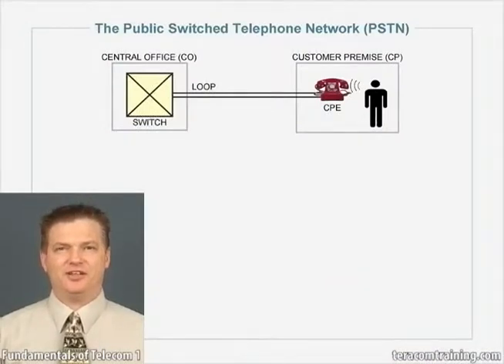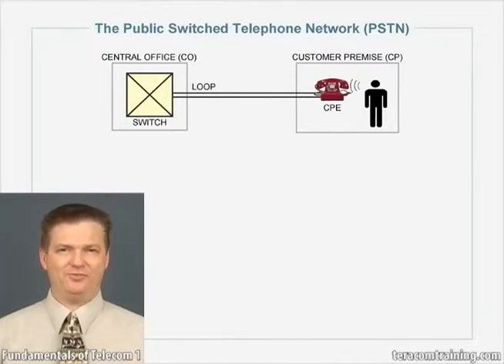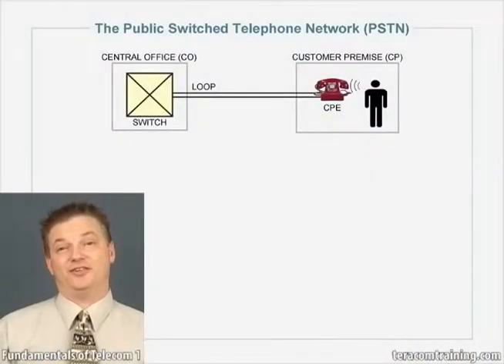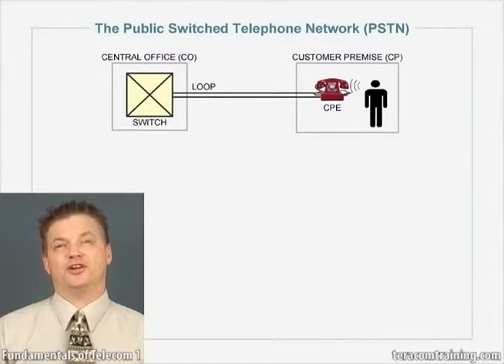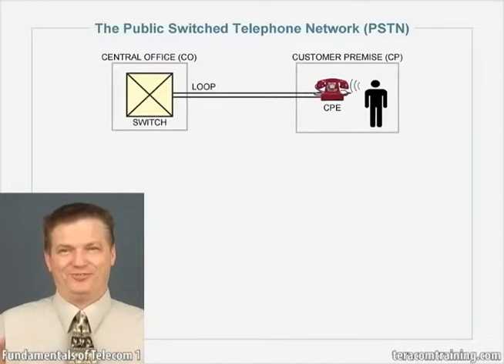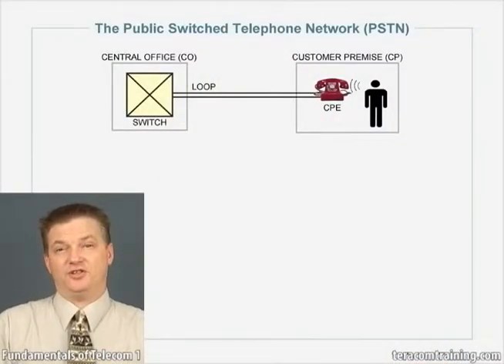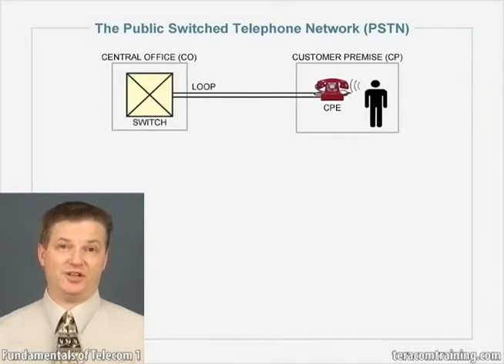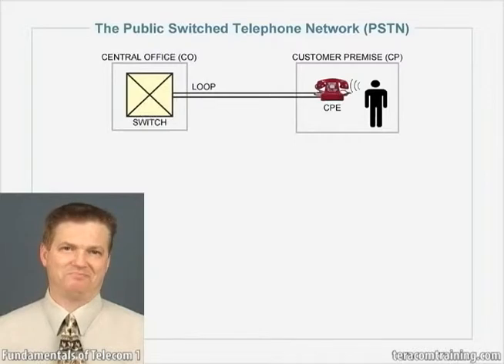Tutorial: Loops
Explains why telephone lines are called loops.

One of the topics covered in the TCO CTNS Certified Telecommunications Network Specialist Course 2201 The PSTN and the
TCO CTA Certification: Certified Telecommunications Analyst Course 2401 "Fundamentals of Telephony and Voice over IP"

Course Lessons
1. Introduction
2. History of Telecommunications (USA and Canada)
3. The Public Switched Telephone Network (PSTN)
4. Analog Circuits and Sound
5. The Voiceband
6. Plain Ordinary Telephone Service (POTS)
7. Signaling: Pulse Dialing and Dual Tone Multiple Frequency (DTMF)
8. Signaling System 7 (SS7)